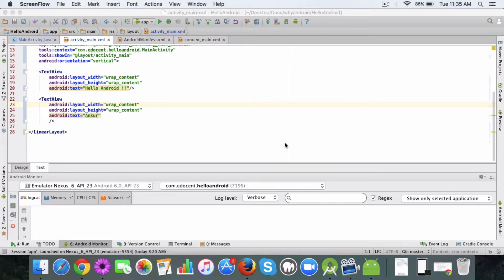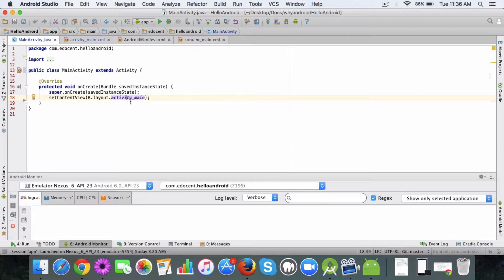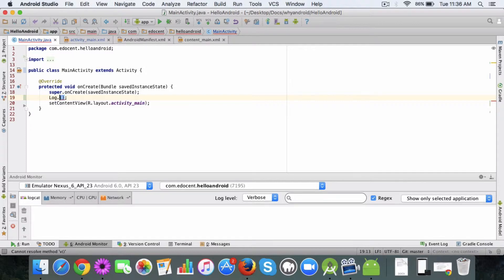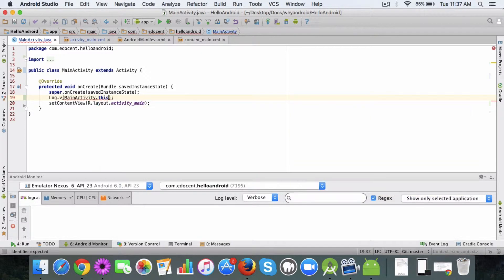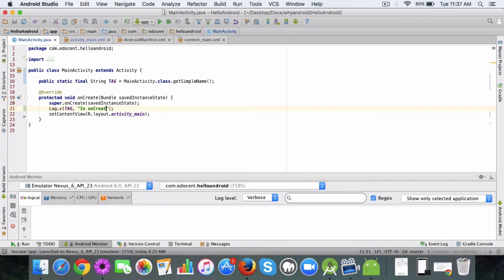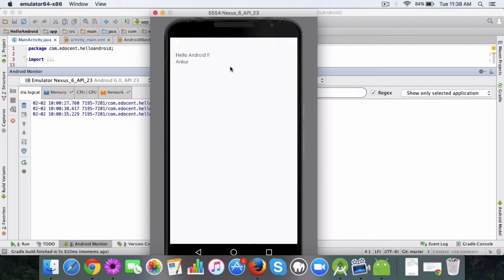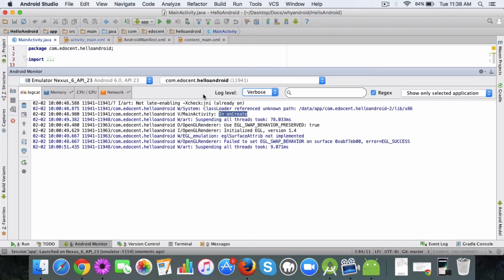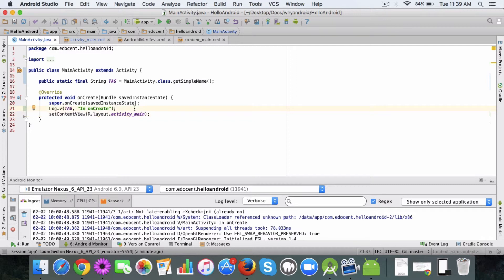Android Basics - Add Log Statement to your Class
Using Logs is very important for Debug purpose. In this video I will show you how to do that.